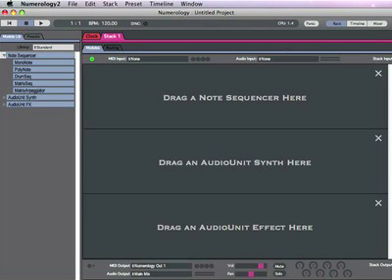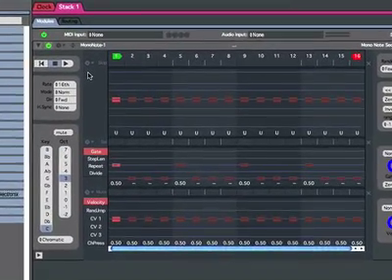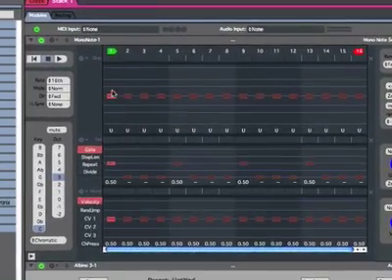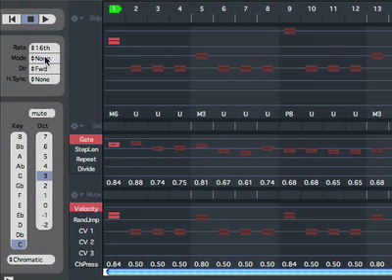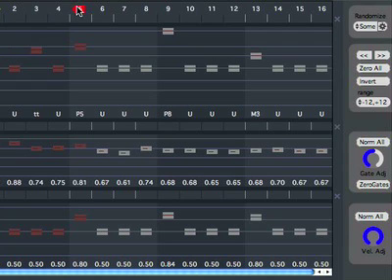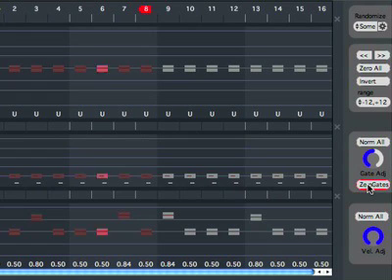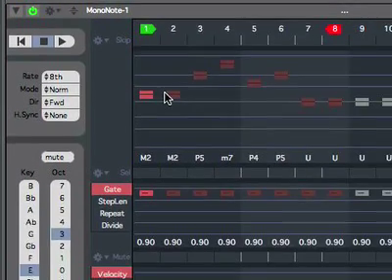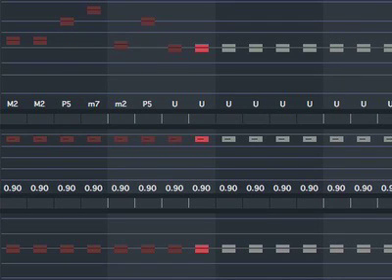Numerology Techniques 1 : GettingStarted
Numerology Techniques #1 : Getting Started. A bit nerdy, but a good demonstration of the basics of using Numerology, including the MonoNote sequencing module, and how to use stack presets. For more videos (and larger formats), visit five12.com.